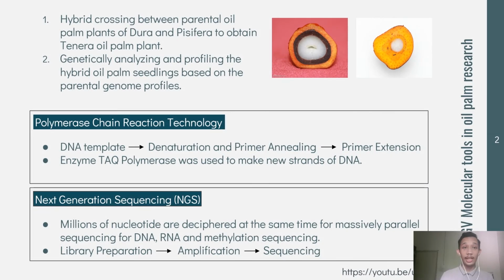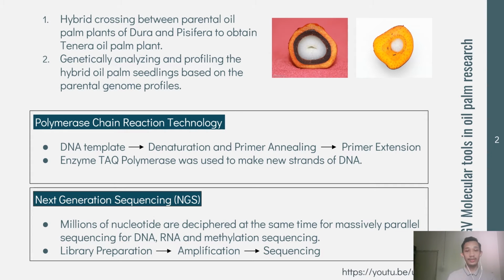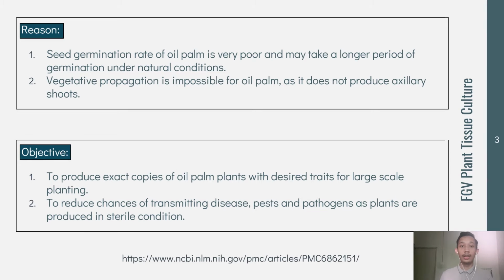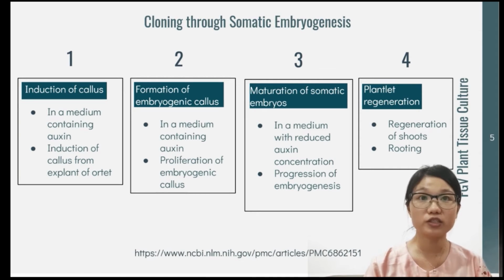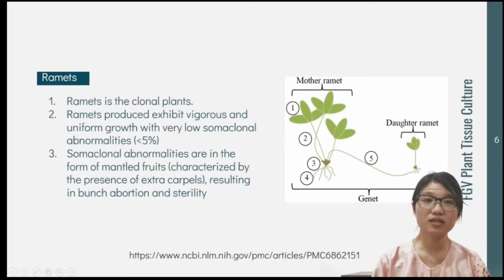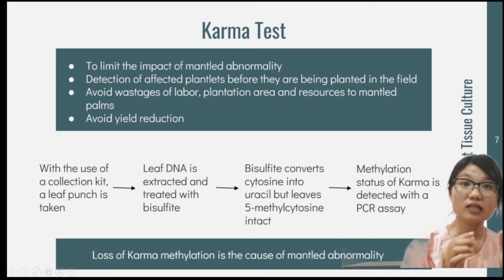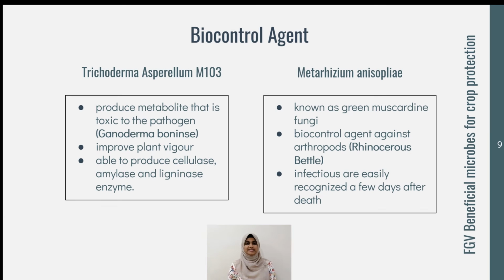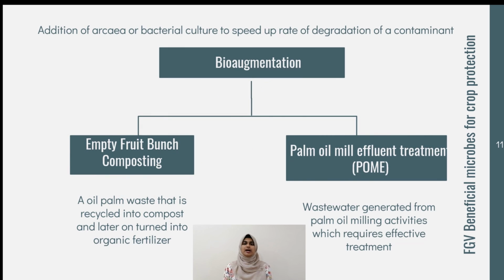Pembentangan Industri Pertanian